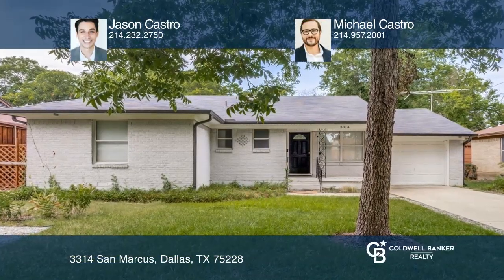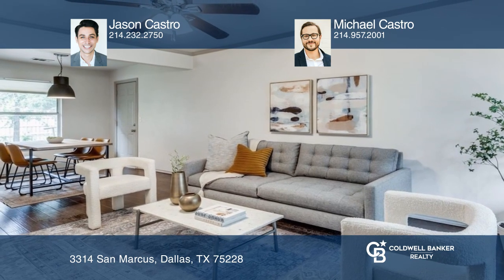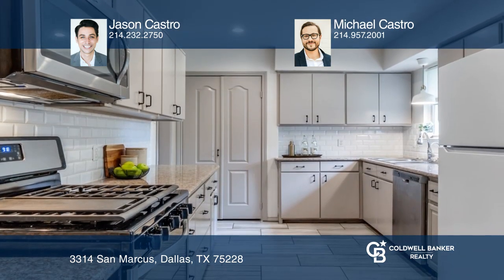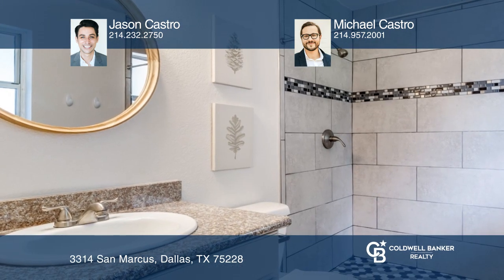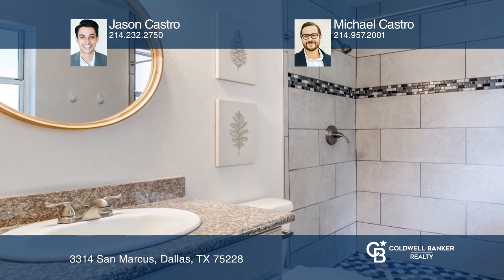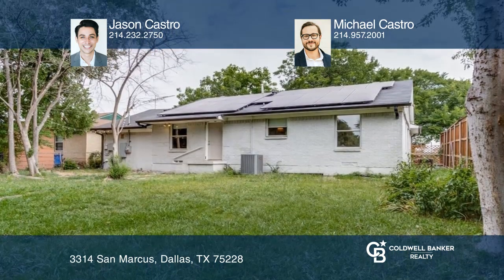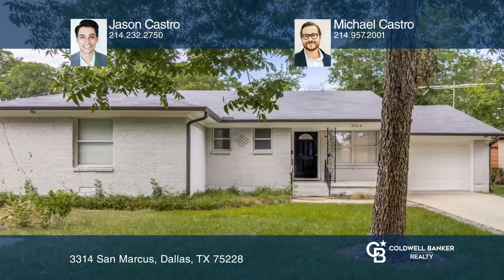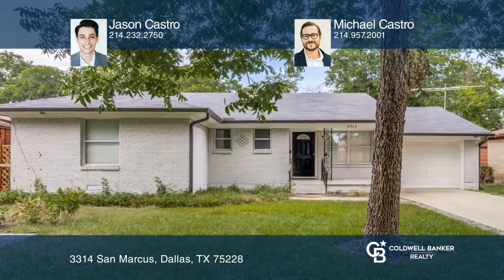3314 San Marcus Dallas, TX | ColdwellBankerHomes.com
3314 San Marcus, Dallas, TX

Welcome home to this beautifully renovated single-owner property nestled in the desirable Casa View Heights neighborhood. This rare three bedroom, two bathroom home with a garage wired for electric vehicle charging and a WiFi-enabled garage door includes an oversized laundry room, gorgeous wood floo